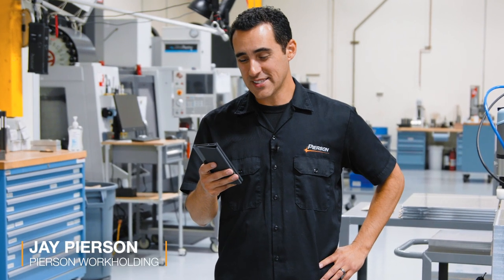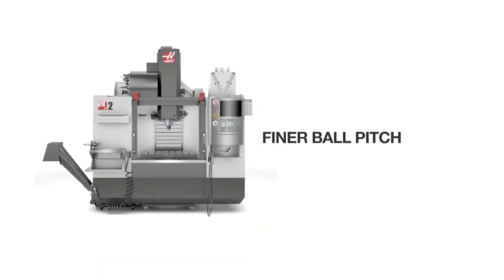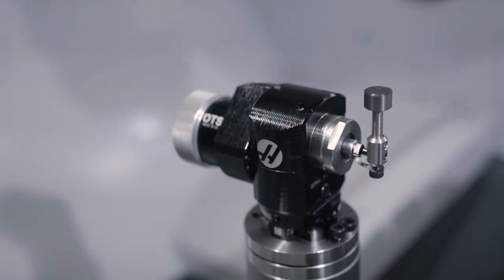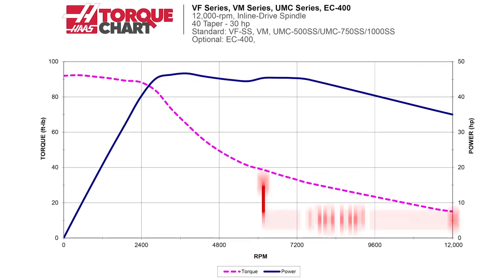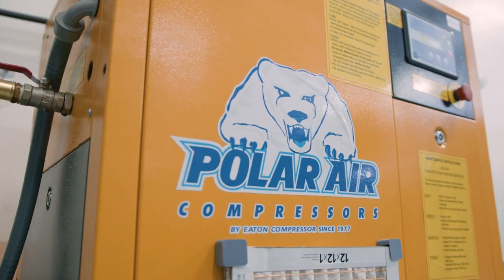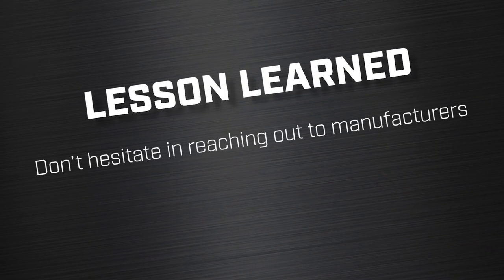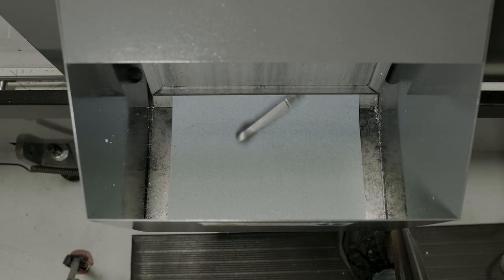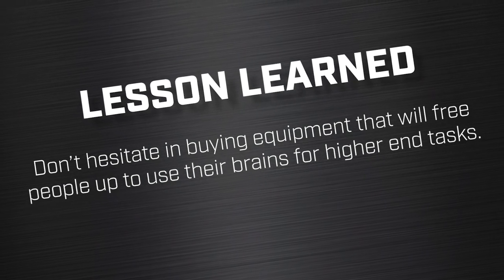My BIGGEST CNC Machine Buying SURPRISES | Pierson Workholding Q&A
Super Speed CNC Machines, Rotary Screw Compressors, and Automatic Saws surprises!
✅ Tired of making 1 part at a time?

Jay shares his 3 top machine buying surprises in this Pierson Workholding Q&A. If you've ever thought about purchasing Super Speed CNC Machines, Rotary Screw Compressors, or Automatic Saws check out this video for some perspective on why you might want to consider or reconsider that purchase.

00:00 Intro
00:30 Non-Regret 1: Not Buying Super Speed Machines
05:19 Non-Regret 2: Rotary Screw Compressor
08:25 None Regret 3: Automatic Saw
11:02 Outro